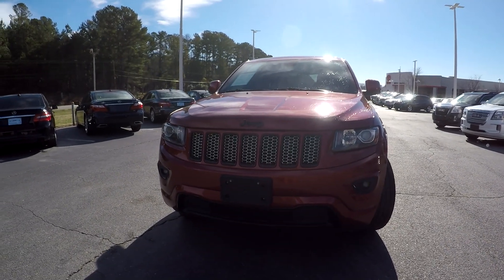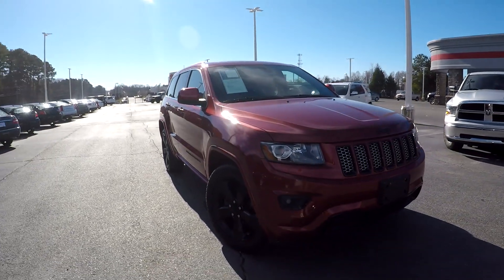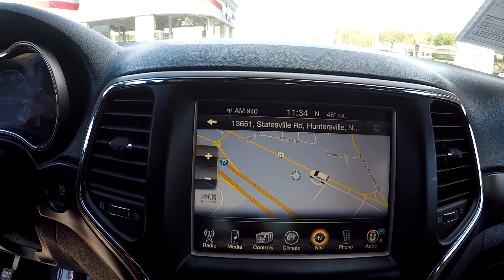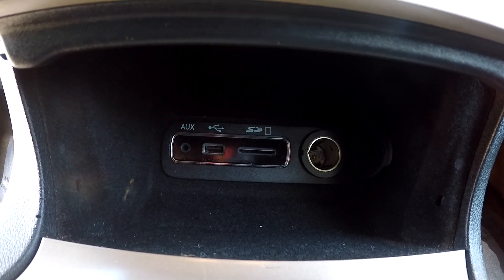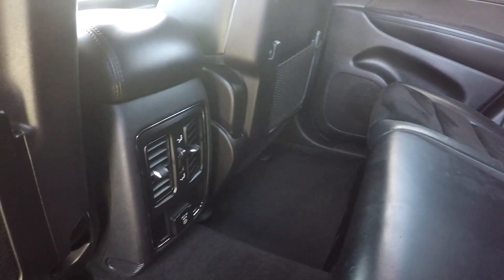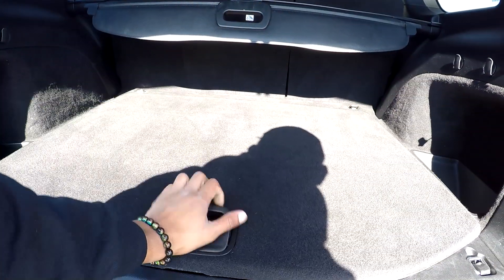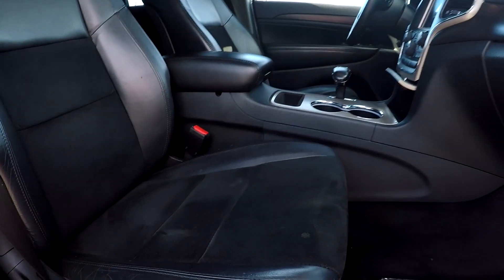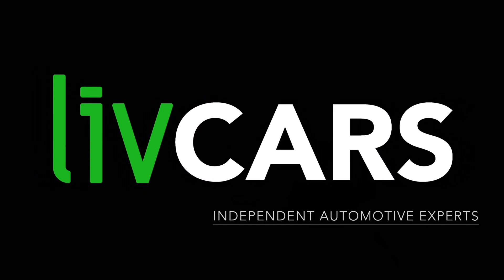Walkaround Review of 2014 Jeep Grand Cherokee R02057